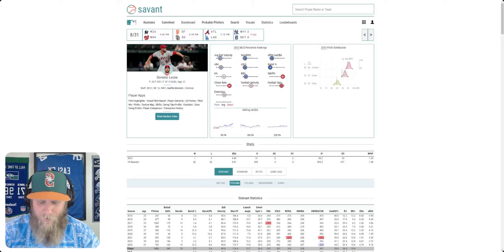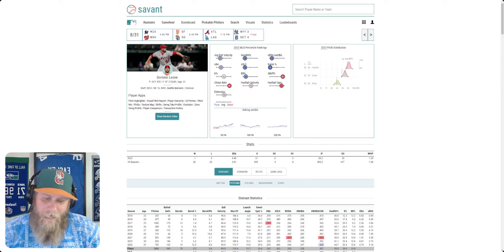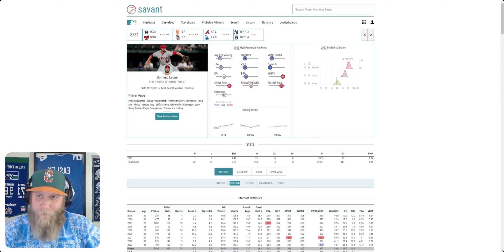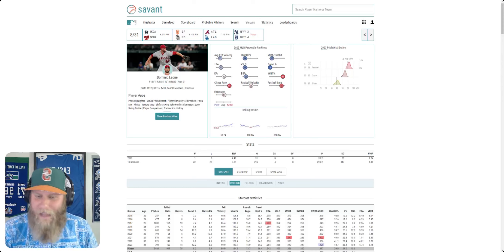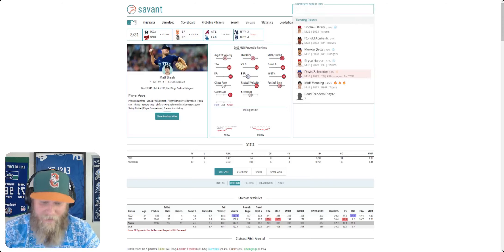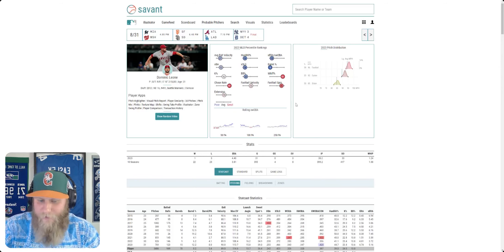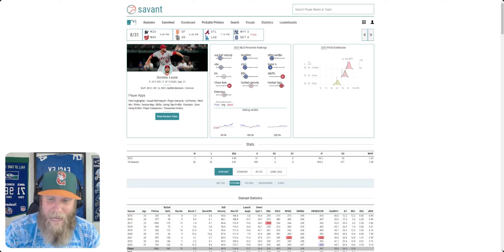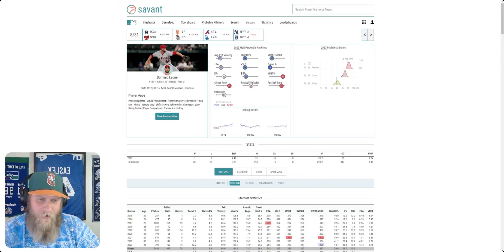Breakdown: Mariners Claim RHP Dominic Leone off Waivers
Taking a look at new and former Mariners reliever Dominic Leone